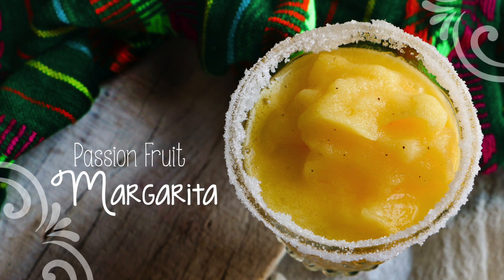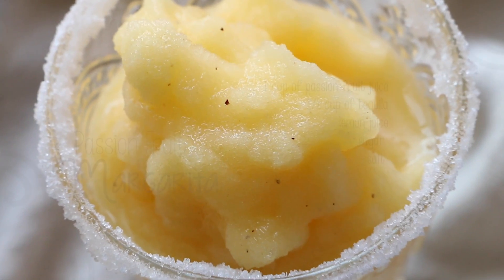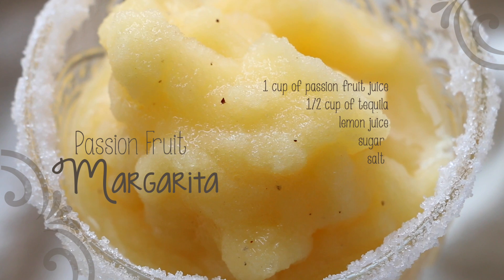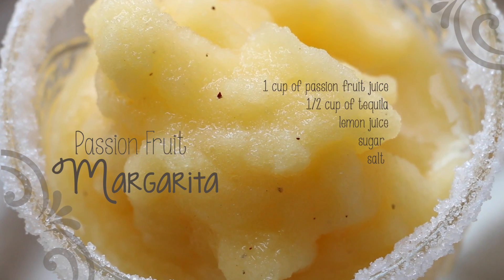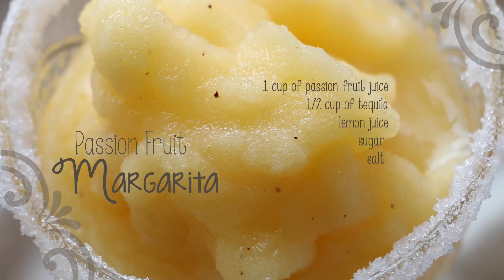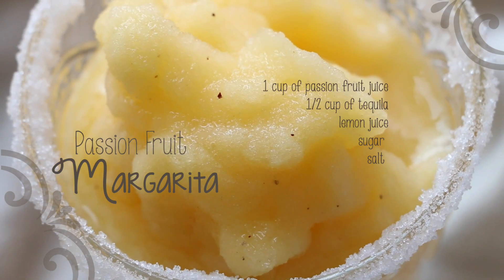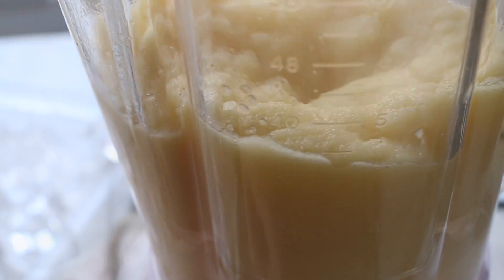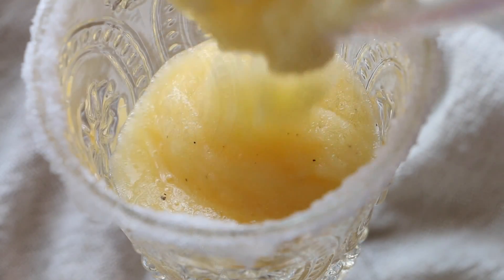Passion Fruit Margarita - How to make passion fruit Margarita - 5 the mayo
Celebre este 5 del Mayo con este espectacular Passion fruit Margarita, it's very easy to make!!

Passion fruit Margarita
Ingredients:

1 cup of passion fruit juice
1/2 cup of tequila
Lemon juice
Sugar
Salt

If you like the video please give "LIKE" and / or "SHARE" the videos with your friends and family.